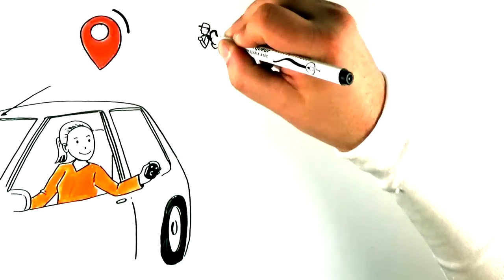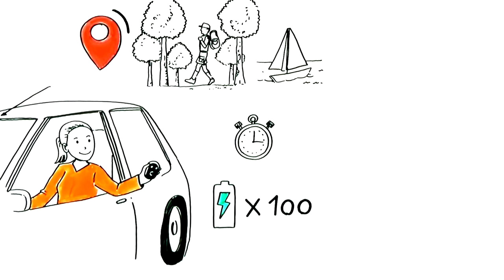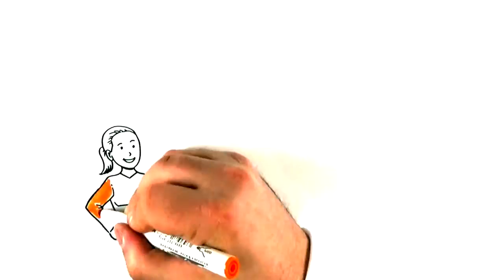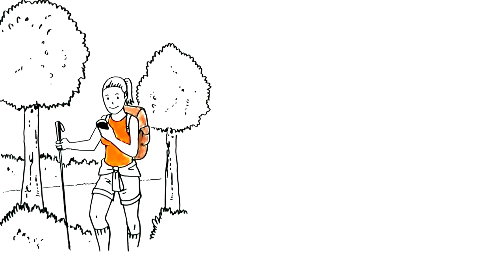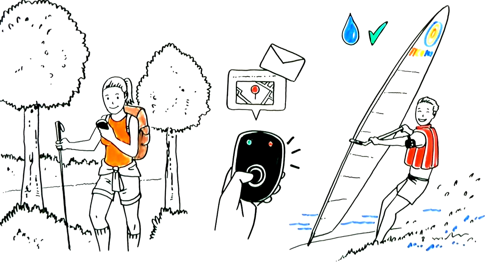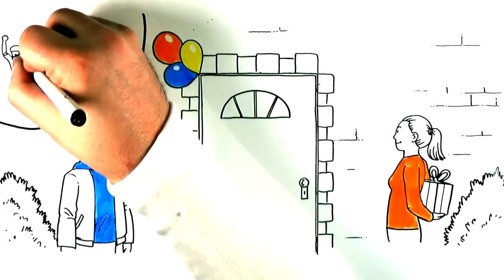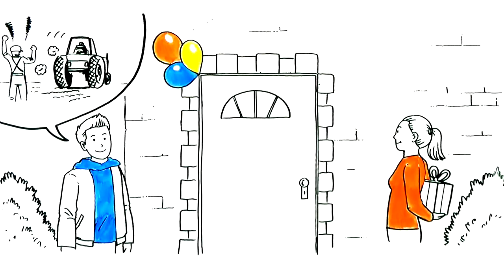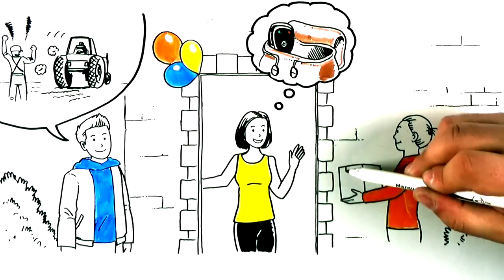TiFiz : A new generation of ultra low power tracker (english version)